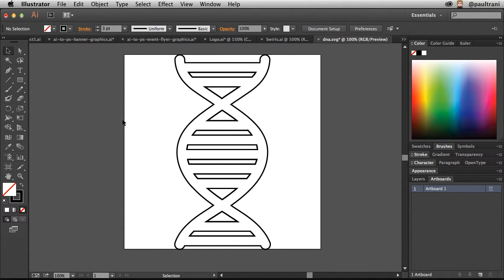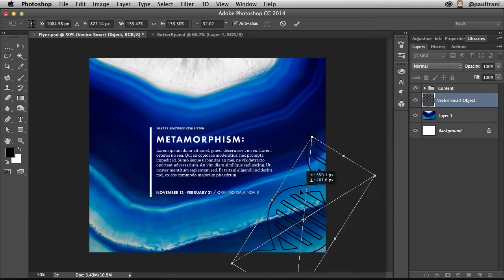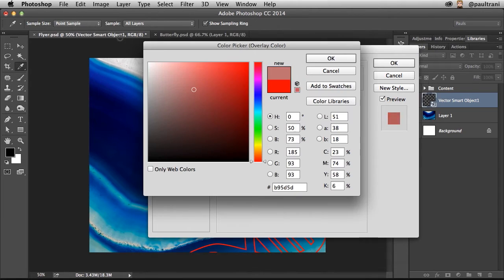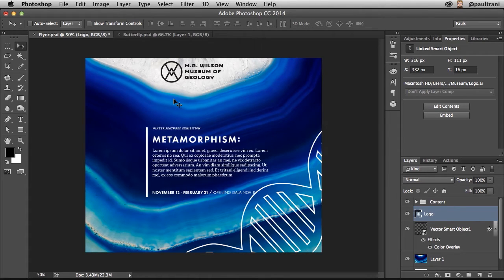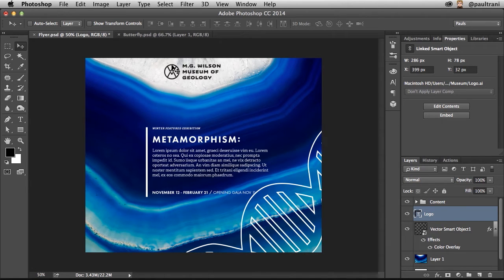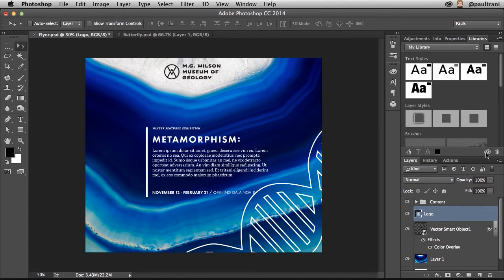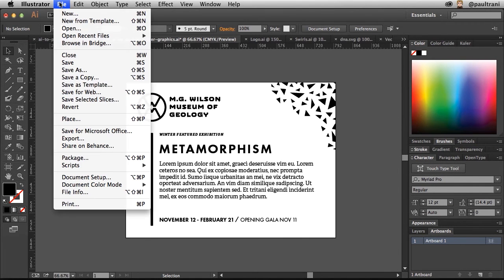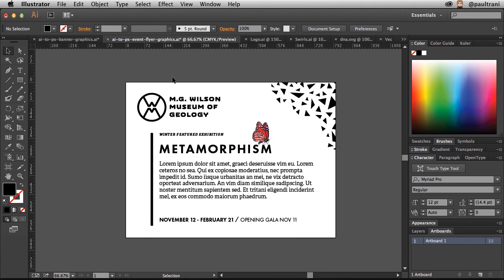How to Work with Illustrator & Photoshop | Adobe Creative Cloud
Learn how to work with both Illustrator & Photoshop.